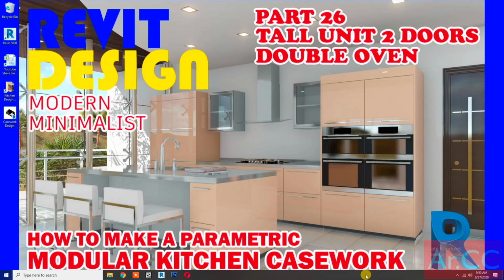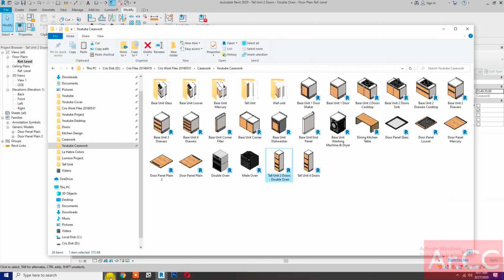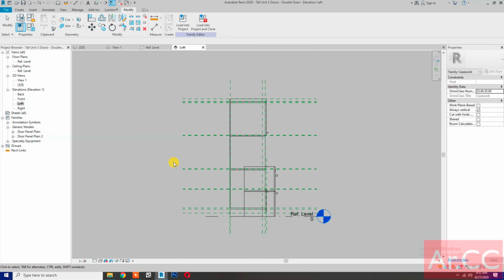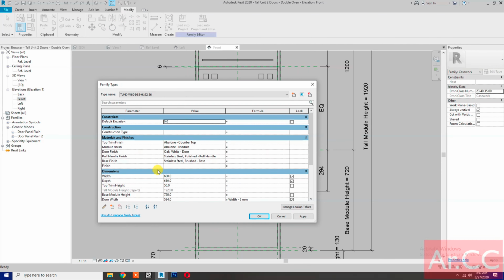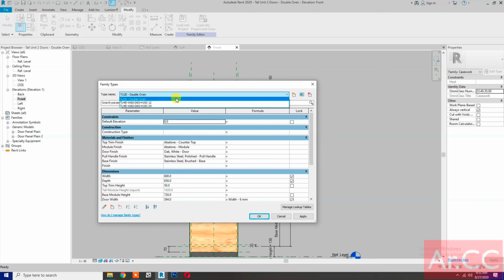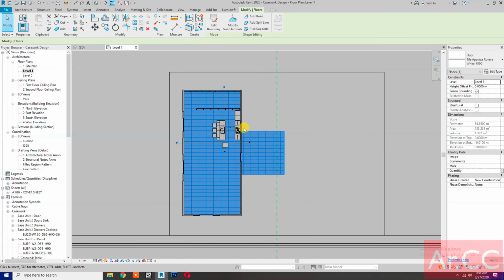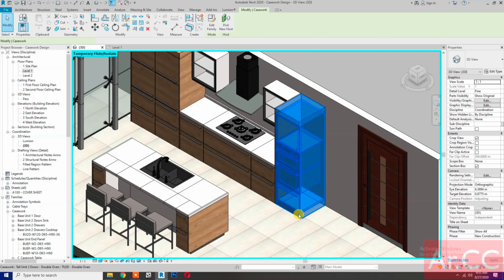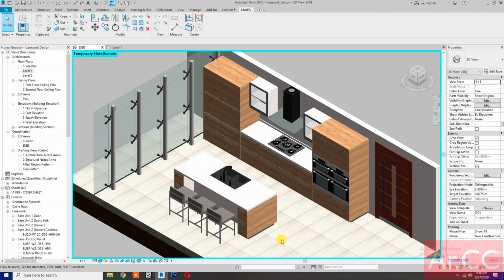RD092. Parametric Modular Kitchen Casework in Revit. Part 26 Tall Unit 2 Doors with Double Oven.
Parametric Modular Kitchen Casework in Revit. Part 26 Tall Unit 2 Doors with Double Oven.
How to make parametric modular kitchen casework in Revit. Cabinet with Double Oven in Revit.
How to make parametric modular kitchen cabinet in Revit. Casework with Double Oven in Revit.
How to make parametric modular kitchen cupboards in Revit. Tall Unit with Double Oven in Revit.
Parts of Modular Kitchen Cabinets.
Revit Family Creation. Revit Families Tutorial. Revit Nested Family.